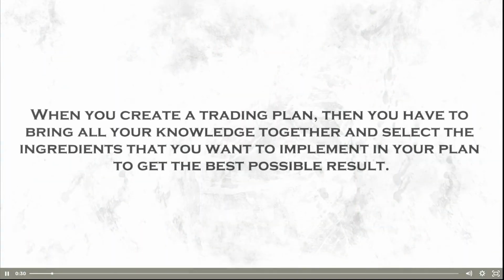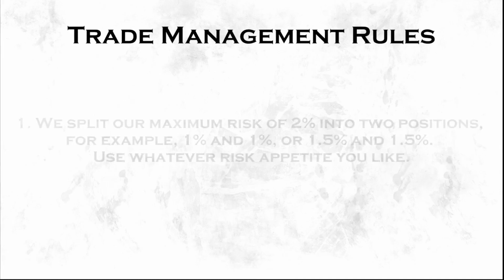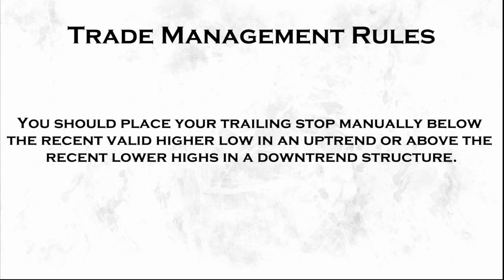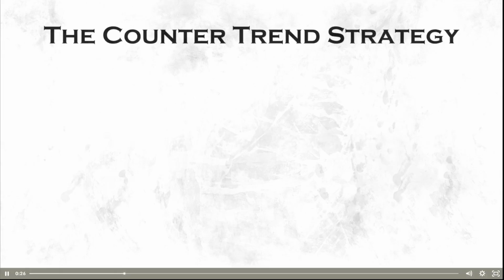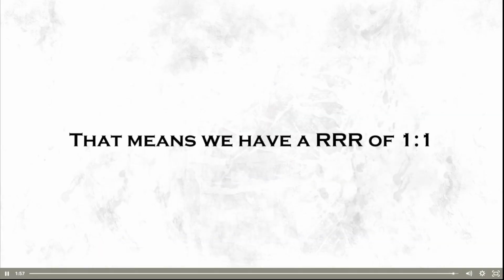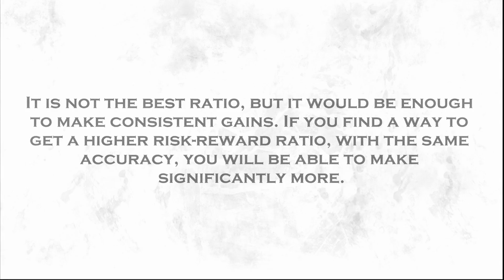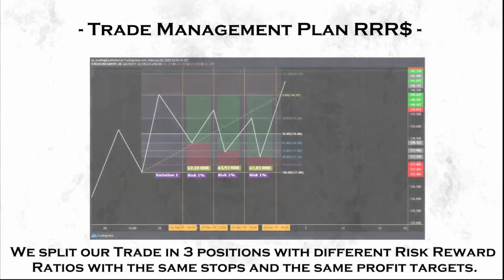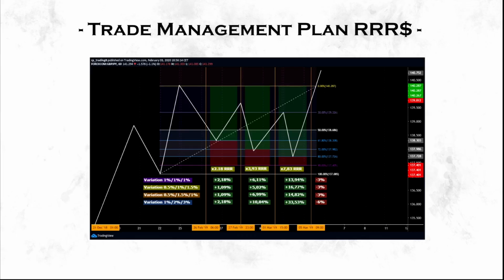T4You! - Strategy Fibo 4H RPG - 01.04.2026 / 4